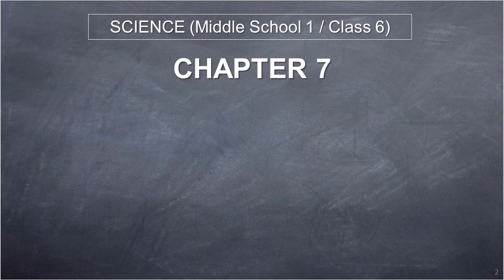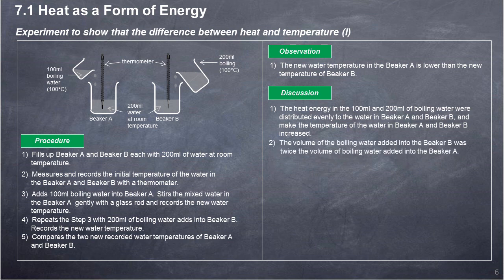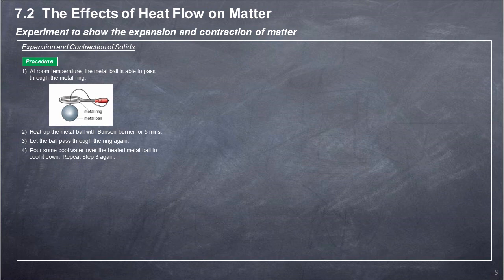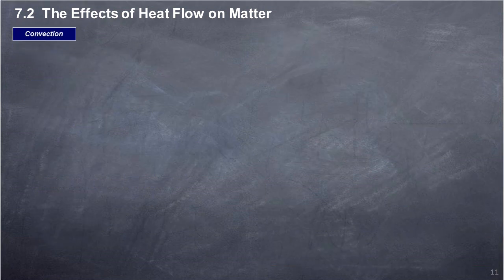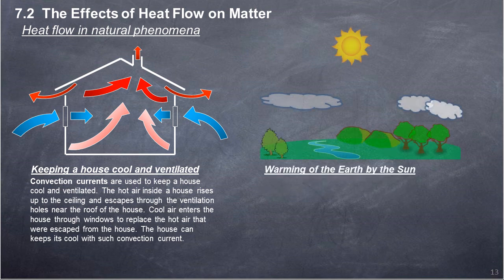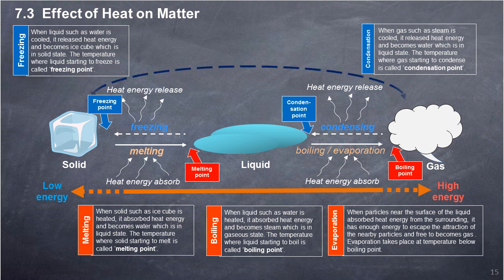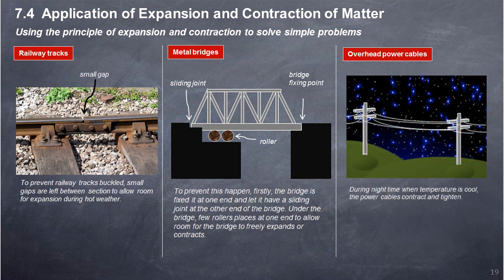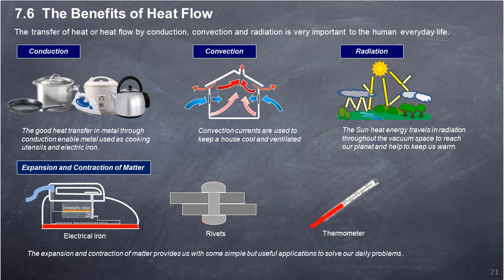Science (Middle School 1 / Class 6) - Heat